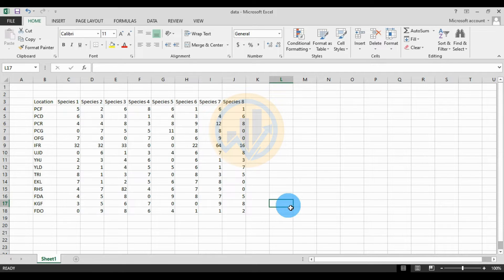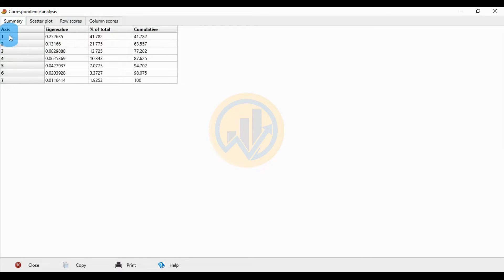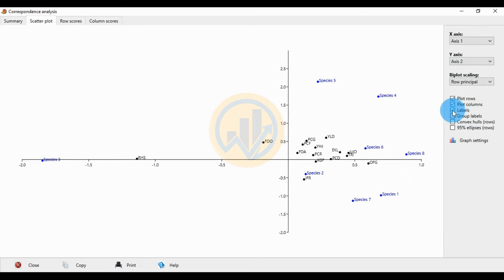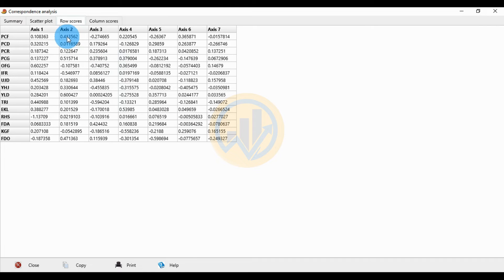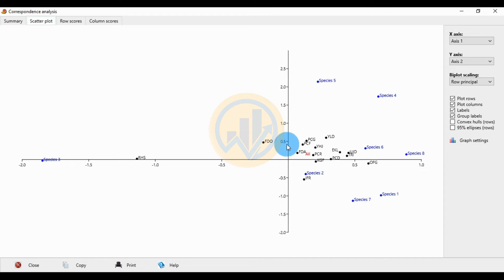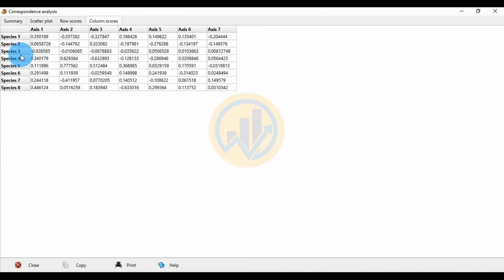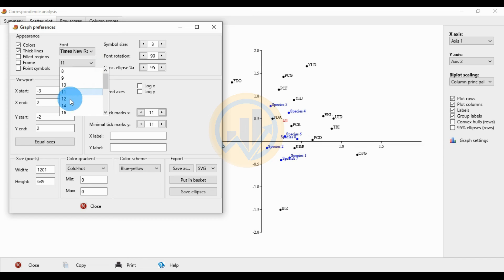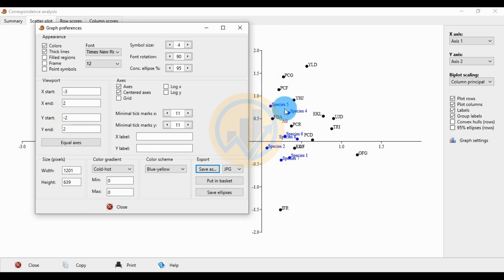Correspondence Analysis (CA) | Ordination Analysis | Past 4.11 | Bio Statistics | Statistics Bio7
In this video tutorial, I will show you How to Calculate a Correspondence Analysis (CA) by using the Past 4.11 version.